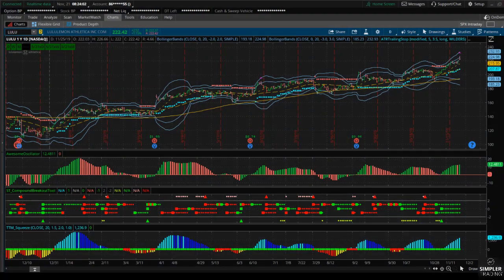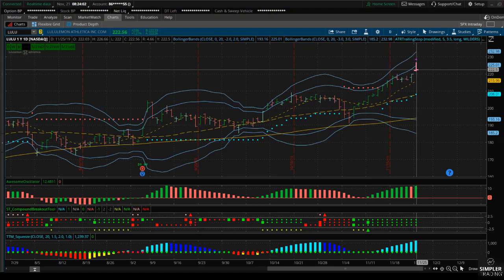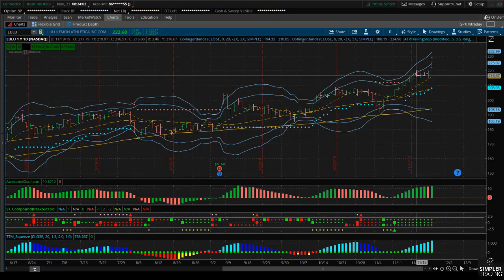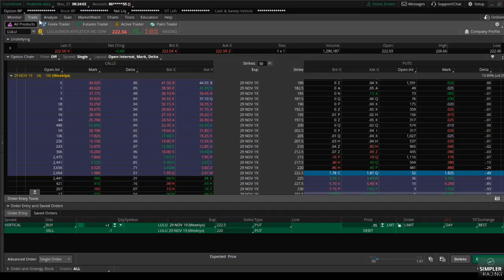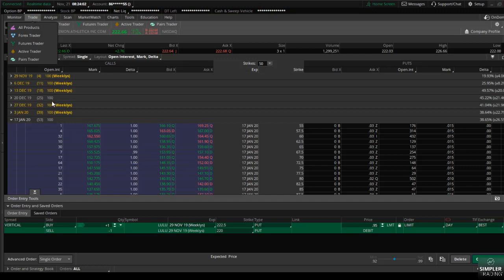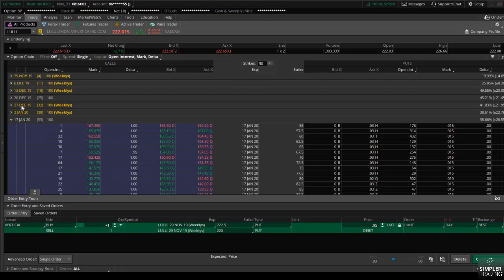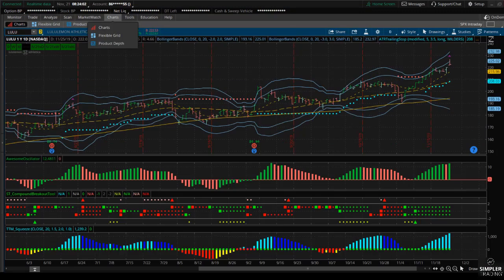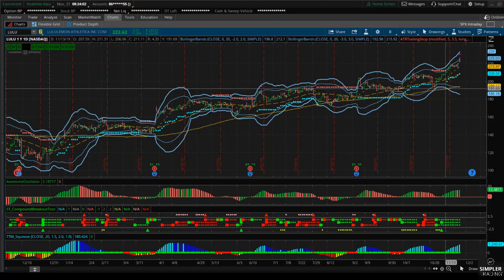Options: Today I am taking a look at LULU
LULU is in an overall bullish tend, but currently we are some signs of a short term pull back. In this video I walk through the charts and discuss several different trade ideas to consider.